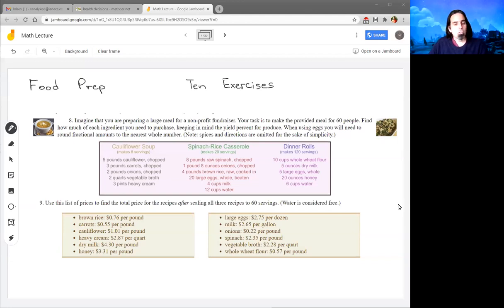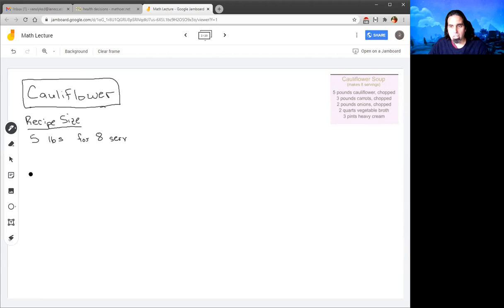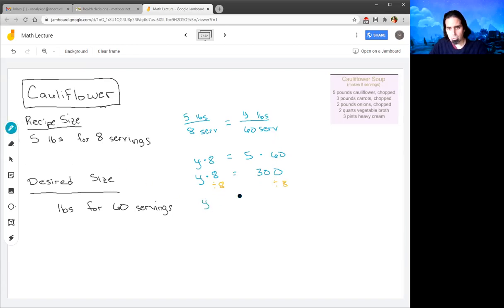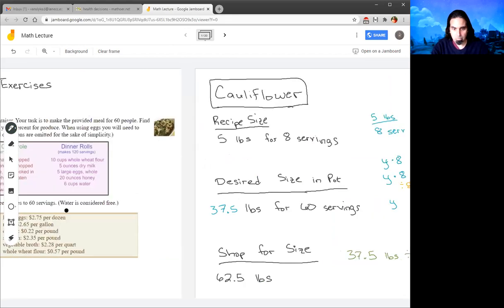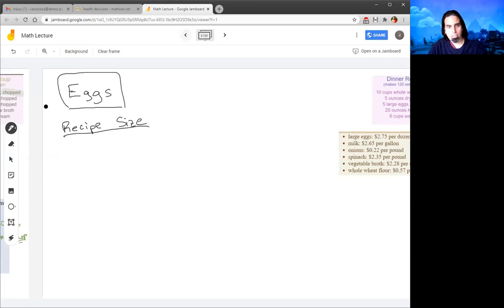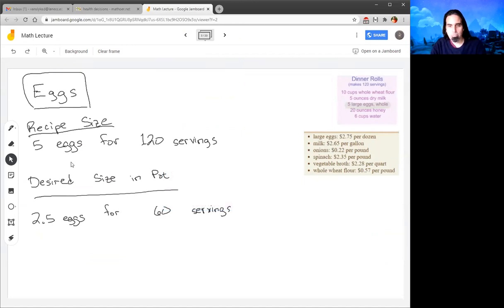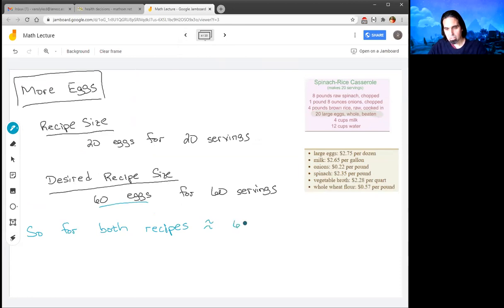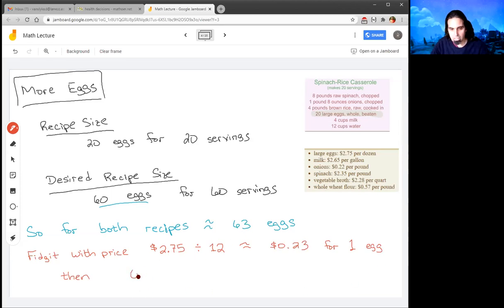Week 4, Friday - HW #8 and #9 from Food Preparation